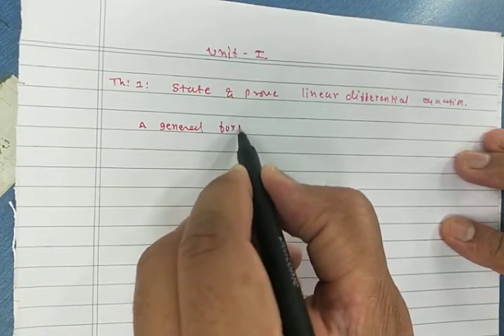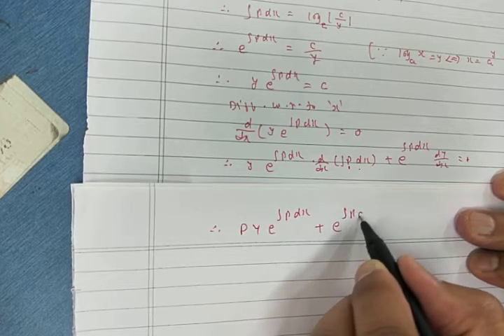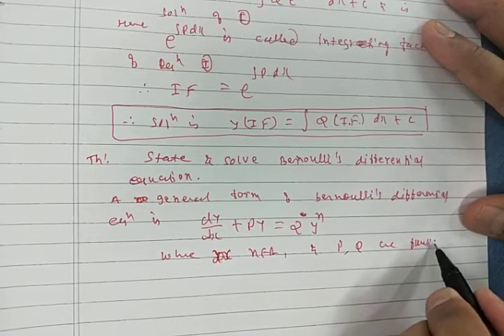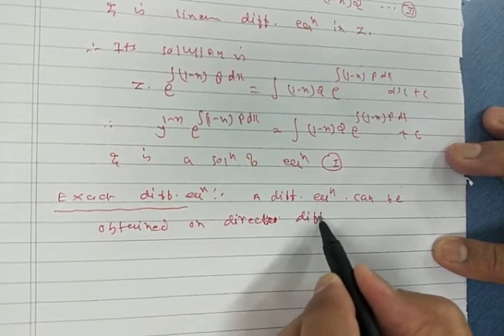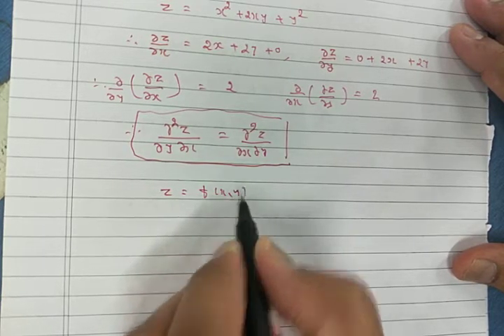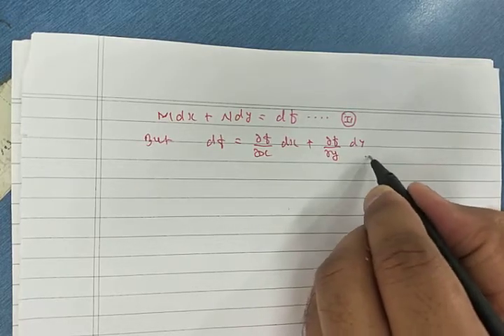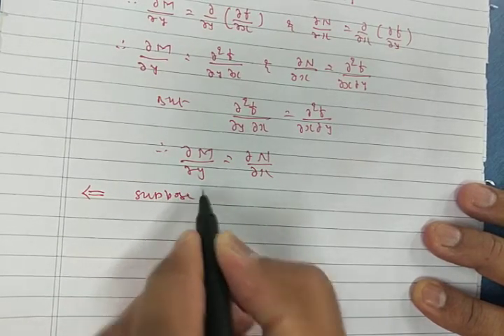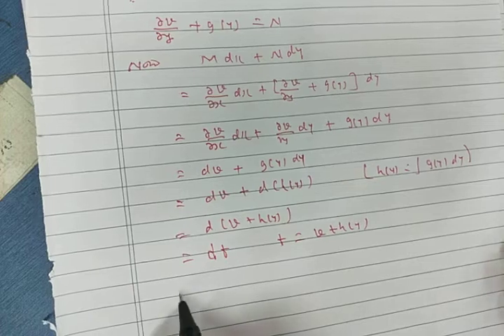O. D. E _ Lecture - 1(Eng.)